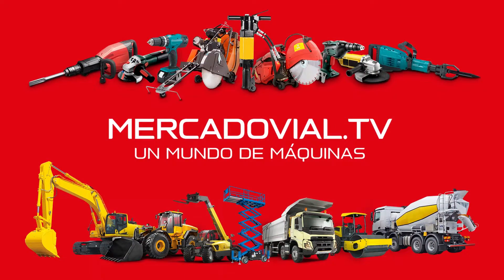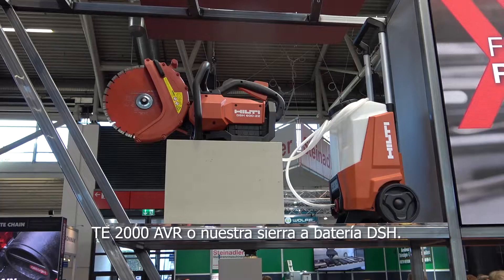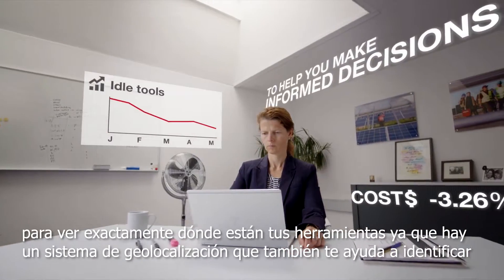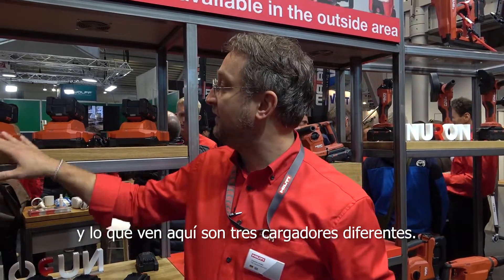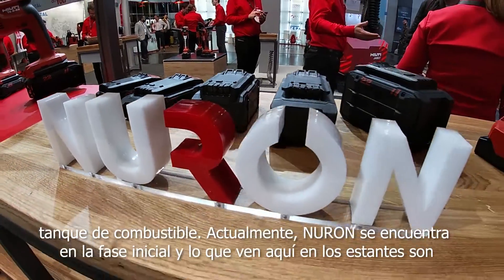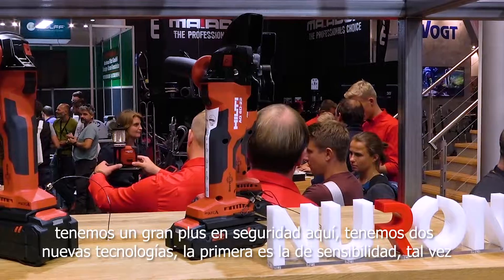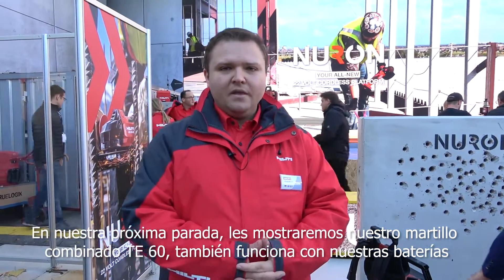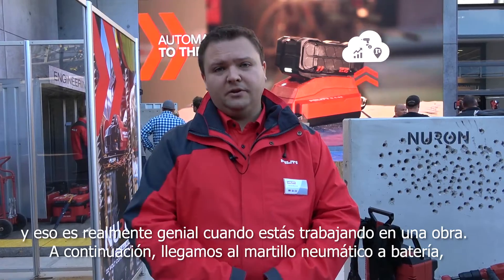[ Bauma 2022 ] HILTI Nuron | Plataforma de baterías de 22 V | Herramientas | Mercado Vial TV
Entre el 24 y 30 de octubre, una gran multitud pudo disfrutar y conocer todas las novedades en materia de maquinaria y equipamiento para construcción y minería en la feria más importante del mundo: bauma. HILTI aprovechó la ocasión para presentar su nueva plataforma de baterías de Li-Ion 22 V Nuron (que tuvimos la oportunidad de conocer de primera mano en su lanzamiento en World of Concrete 2022, en Las Vegas), plataforma que HILTI diseñó para compatibilizar una gran variedad de herramientas (más de 70 en la actualidad y extendiéndose a más en el futuro cercano). Este sistema único de baterías de 22V cubre todas las aplicaciones, desde las más livianas a las más pesadas, brindando máximo rendimiento, mayor seguridad para quien usa la herramienta y reduciendo la complejidad del negocio gracias a las baterías intercambiables de alto rendimiento.